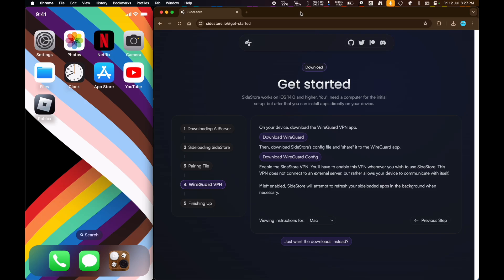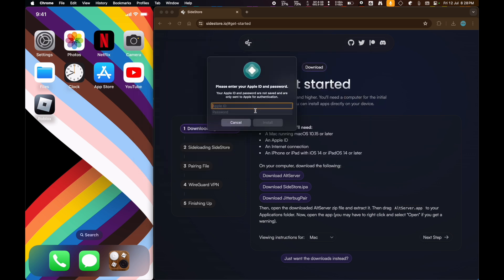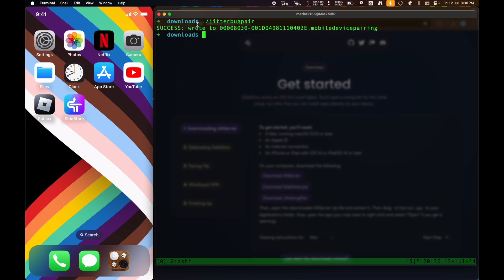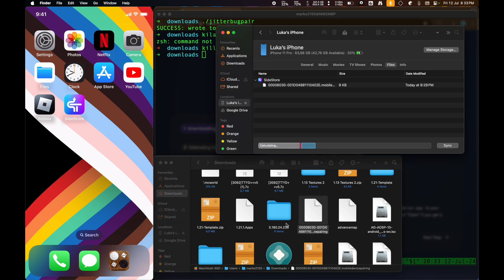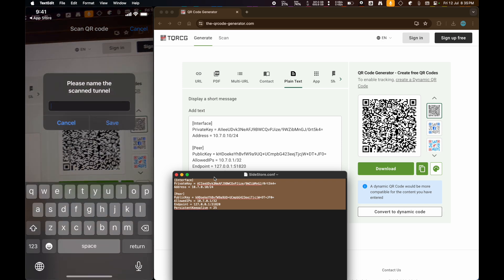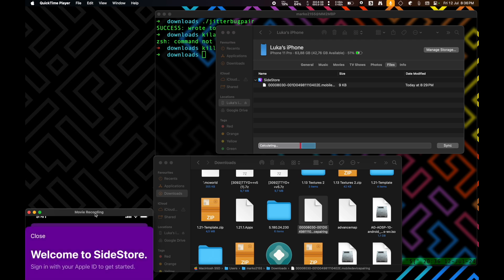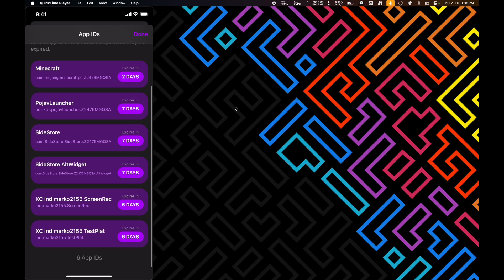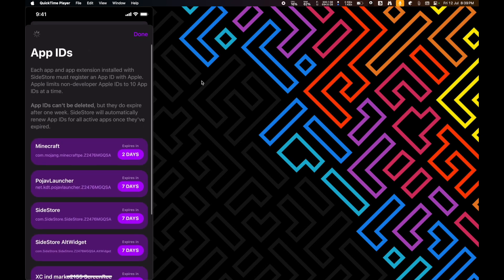How to install SideStore (MacOS)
This is the MacOS tutorial, if you want the Windows one, here:
Connect your iPhone to your computer.
Download AltServer, iCloud (Web, not Microsoft Store) + iTunes(also web, not Microsoft Store), jitterbugpair and SideStore.ipa
Install AltServer, open it, then hold Shift while clicking on it, clicking Sideload .ipa..., clicking your iPhone, selecting SideStore.ipa and then typing in your Apple ID and password.
After it's installed, unzip and open jitterbugpair. It will pop up with a trust dialog on your iPhone, just accept it and run jitterbugpair again.
Transfer the .mobiledevicepairing file to your iPhone, in any way, just make sure it's on your iPhone.
Download WireGuard, and SideStore's WireGuard configuration.
Make a QR code out of the configuration and then scan it using WireGuard on your iPhone.
Name and enable the configuration on WireGuard.
Then, open up SideStore, select your pairing file, go to Settings, click the button that says something like "Sign in with Apple ID".
Type in your Apple ID and password, click Sign In and you're done!
Now you can delete the stuff you downloaded, and disconnect your iPhone!